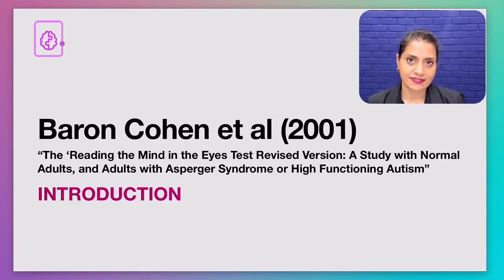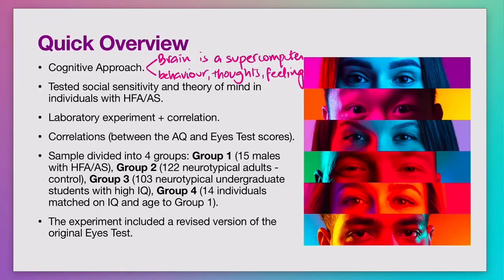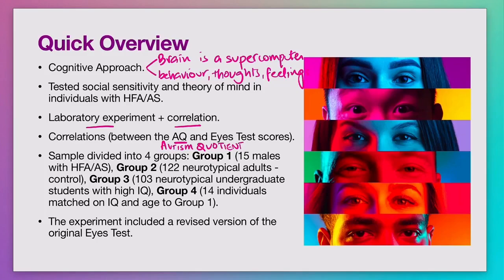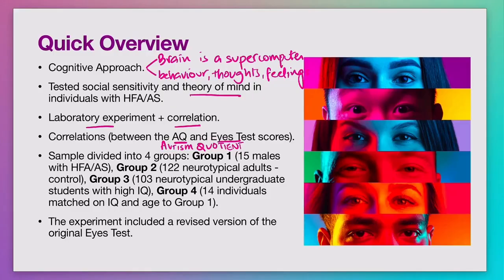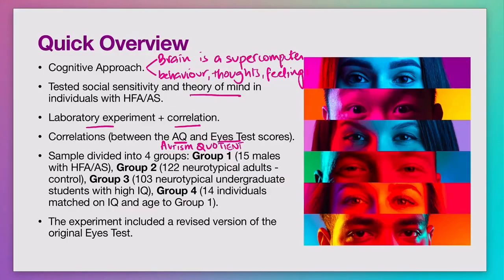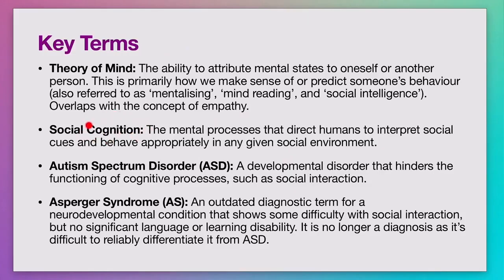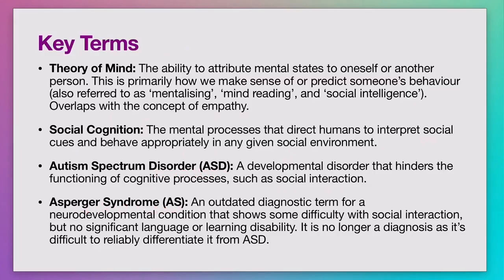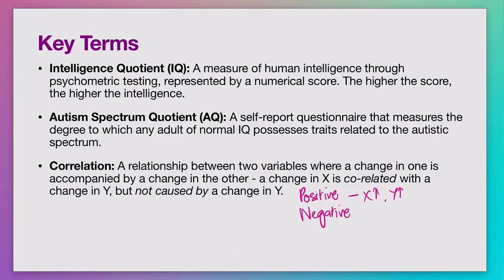Overview of Baron-Cohen et al. | The Cognitive Approach | A Level Psychology 9990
In this video lesson for CAIE AS Level Psychology students, we provide an overview of the Baron-Cohen et al. study within the Cognitive Approach. This video is designed to help you grasp all the critical aspects of the research, including:

1. The Psychology Being Investigated: Explore the psychological concepts that Baron-Cohen et al. focused on, such as theory of mind and its relevance to autism.

2. Background to the Study: Understand the context and theoretical framework that led to the study. Learn about previous research and the gaps that Baron-Cohen et al. aimed to address.

3. Aim(s) of the Study: Discover the primary objectives and hypotheses that guided the research. Understand what Baron-Cohen et al. aimed to find out through their study.

4. Procedure of the Study: Get detailed insights into the methodology, including how the study was conducted and the tools used for data collection.

5. Ethical Issues: Examine the ethical considerations associated with the study, including how participants' rights and well-being were addressed.

6. Results and Interpretation: Review the findings of the study and how they were represented. Learn about the implications of these results and their significance in cognitive psychology.

7. Conclusion(s): Analyze the conclusions drawn by Baron-Cohen et al. and discuss potential alternative interpretations or additional insights.

8. Strengths and Weaknesses: Evaluate the strengths and limitations of each element of the study to understand its overall impact and validity.

This video is crafted to enhance your comprehension of Baron-Cohen et al.’s study and its importance in the Cognitive Approach.